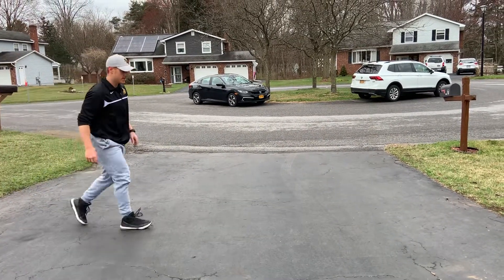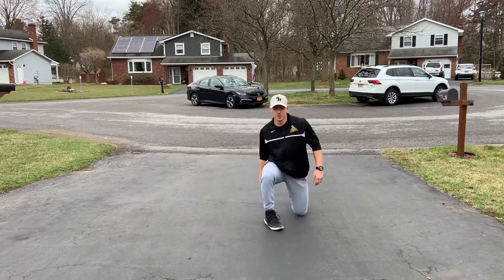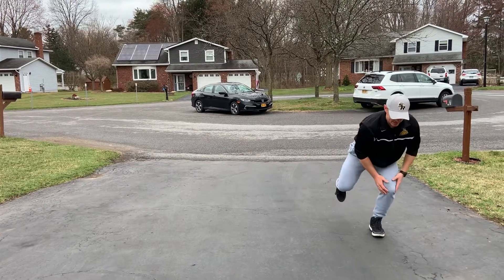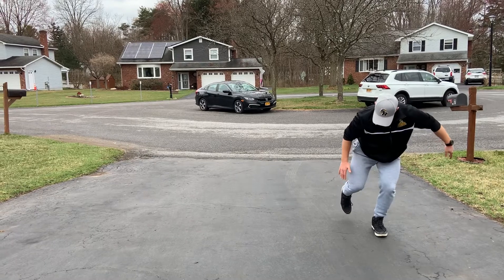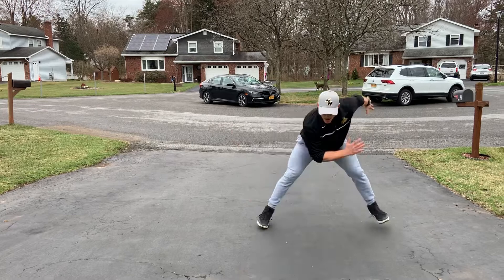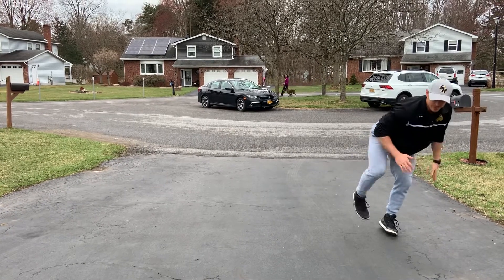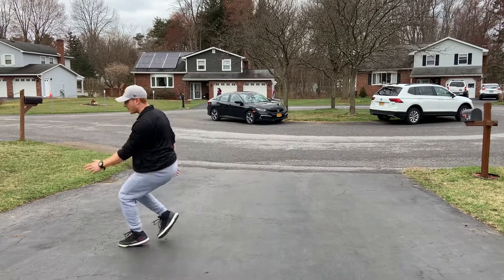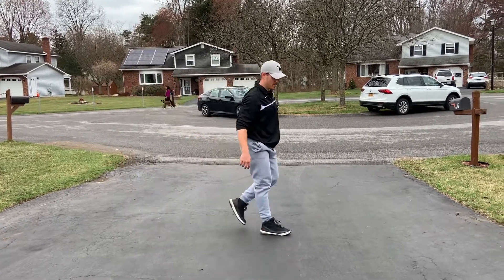H/K Lateral to S/L hold